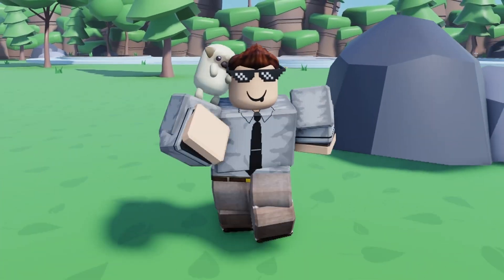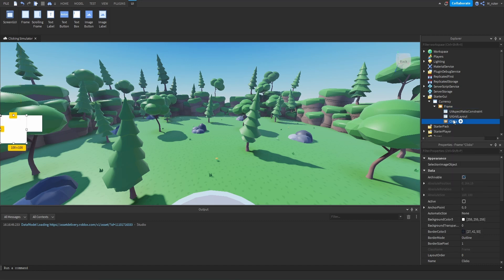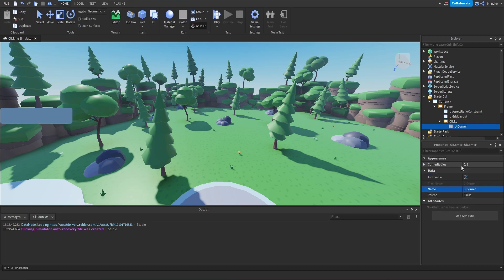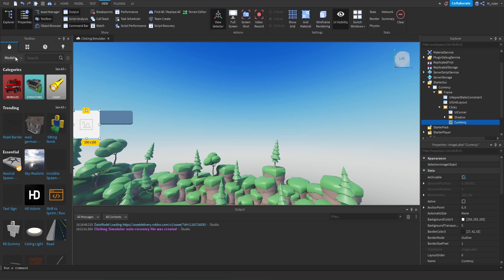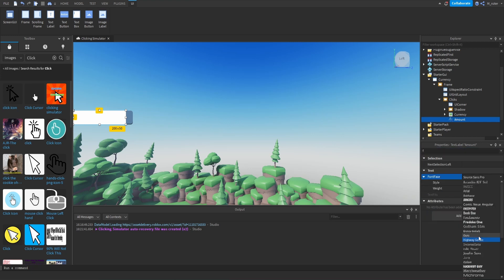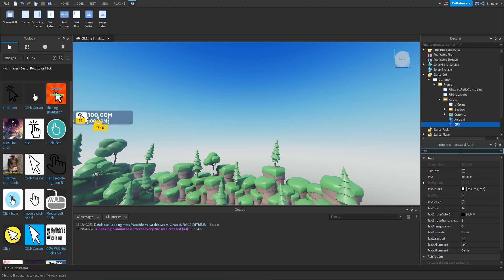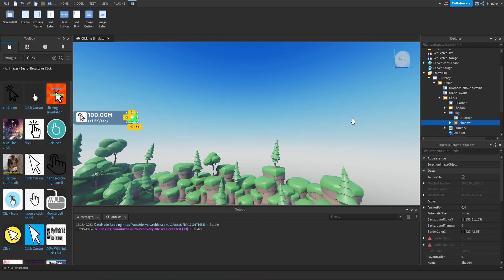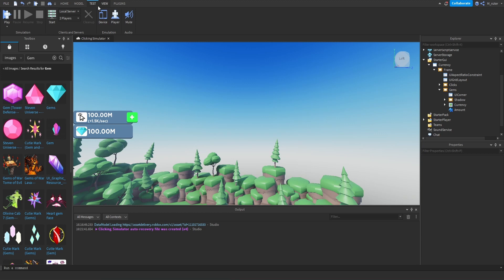How to Create Point Labels for a Simulator! How to Make a Simulator on Roblox Episode 2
Today we create Currency Labels Gui which will display the Player's currency in our Roblox Simulator!

00:00 - Intro
00:12 - Creating the Gui
02:17 - Creating the Primary Currency Label
08:16 - Creating the Secondary Currency Label
09:03 - Outro